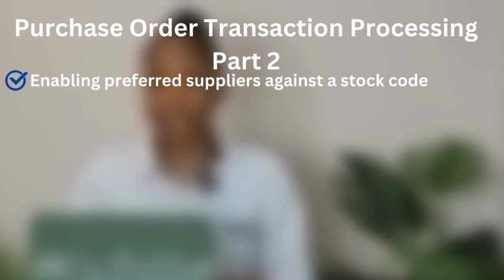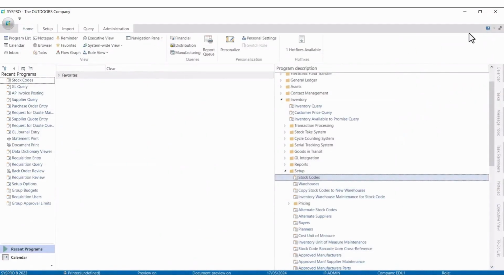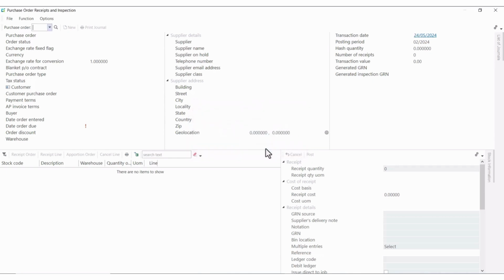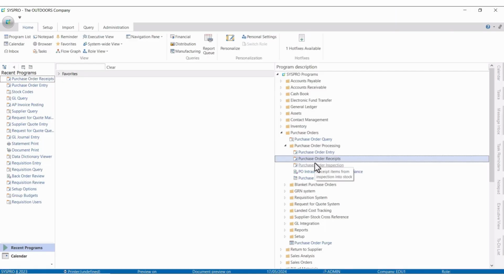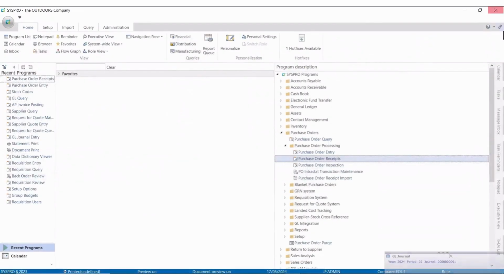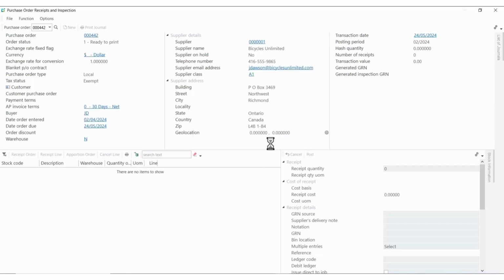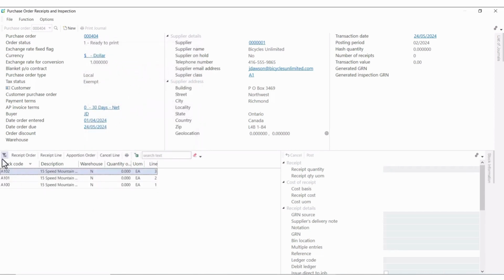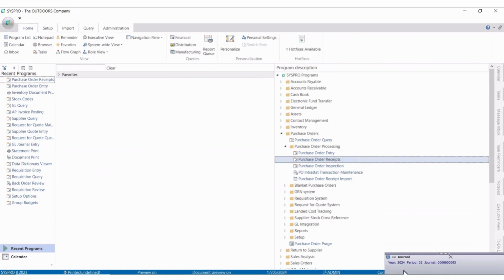Purchase Order: Transaction Processing - Part 2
Streamline your purchasing workflow in SYSPRO with Part 2 of our Purchase Order Transaction Processing series! This video tackles advanced order management features, including:

Enabling Preferred Suppliers: Learn how to designate preferred suppliers for specific stock codes, ensuring efficient purchasing decisions.
Processing Orders with Preferred Suppliers: Discover how to leverage preferred supplier relationships when creating purchase orders.
Receipting Strategies: We'll cover two key receipting methods: receiving all lines on a purchase order at once, and selectively receiving single lines.
Partial Receipting: Master the process of receiving only a specific quantity from a multi-line purchase order.
Line Cancellations: Need to cancel a single line on a purchase order? This video will guide you through the steps.
Correcting Mistakes: Oops! We'll show you how to reverse a purchase order receipt in case of errors.

Whether you're a seasoned SYSPRO user or just getting started, this video provides valuable tips to optimize your purchase order processing and ensure smooth inventory management.

00:00 Introduction
00:25 Contents
00:57 Enabling Preferred Suppliers Against a Stock Code
02:18 Processing Purchase Orders with Preferred Suppliers
03:40 Receipting in All Lines on a Purchase Order
06:00 Receipting a Single Line on a Purchase Order
07:54 Receipting a Single Line on a Purchase Order
09:03 Receipting in a Single Quantity on a Multiple Purchase Order Line
10:56 Reversing a Purchase Order Receipt
13:36 Closing